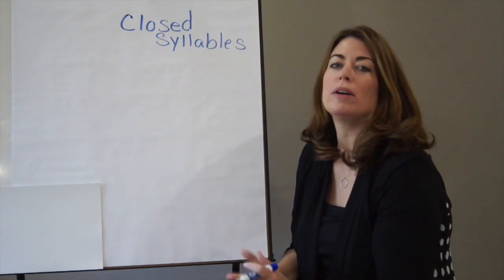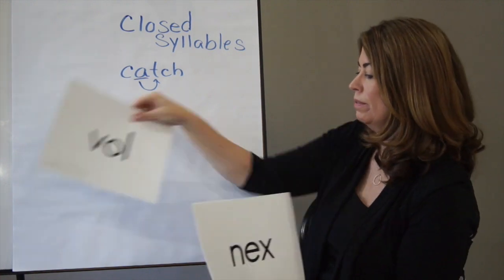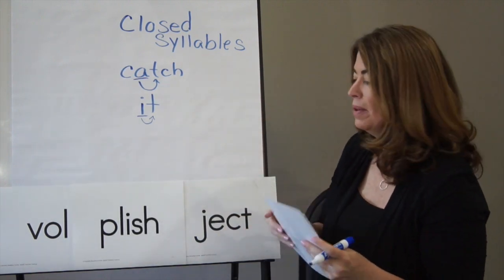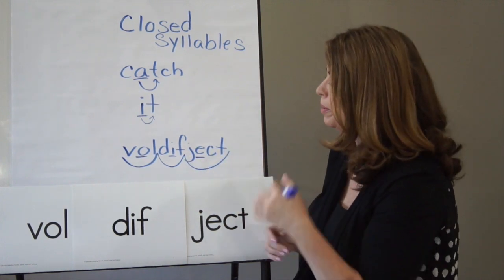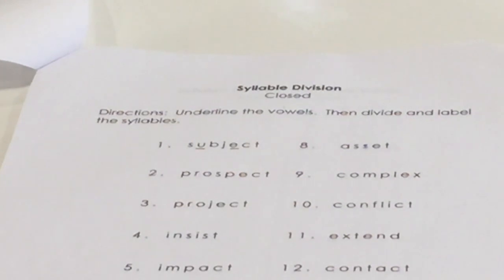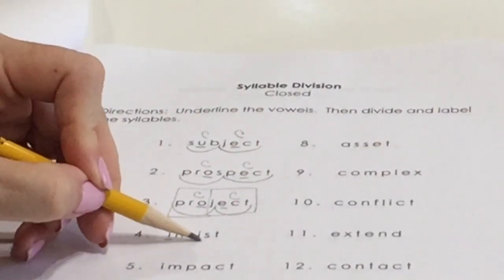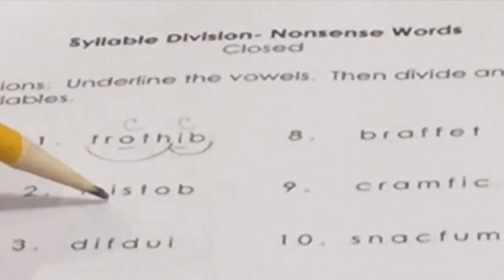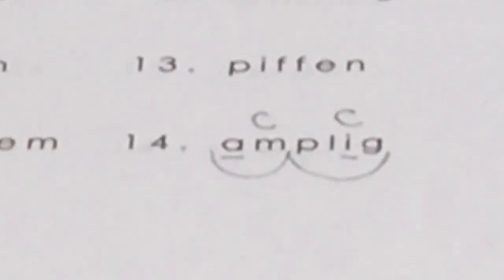Closed Syllables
Learn about the most common syllable type: Closed Syllables. Kendore Learning Executive Director Jennifer Hasser provides a detailed explanation and sample exercises.

About Kendore Learning and Syllables Learning Center:

We believe that all students benefit from a systematic, multisensory approach to learning.  And we believe that this approach belongs in the classroom. That’s why our mission not only includes one-on-one tutoring at Syllables Learning Center, but also focuses on educating and training teachers through Kendore Learning's comprehensive, structured literacy curriculum. Our program is accredited by the International Multisensory Structured Literacy Education Council and the International Dyslexia Association.